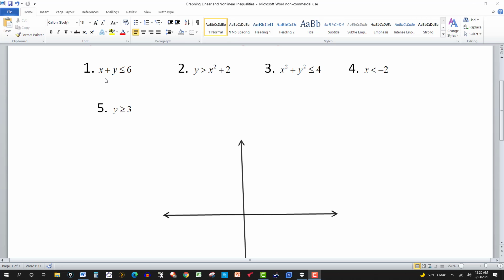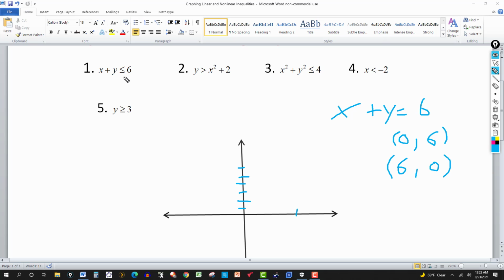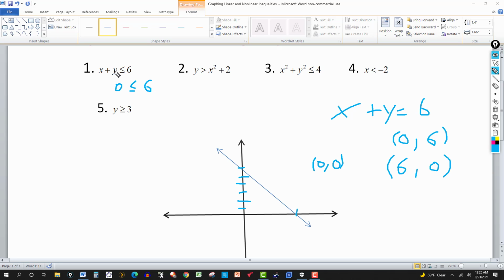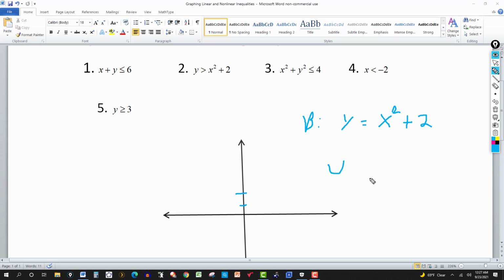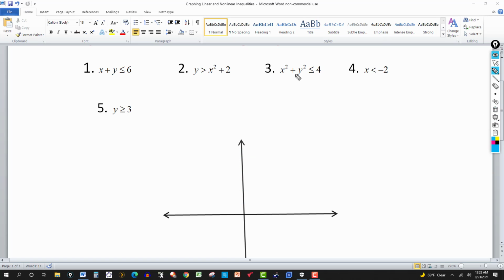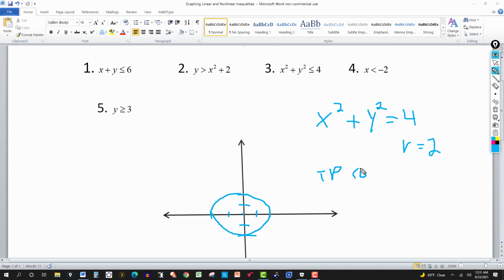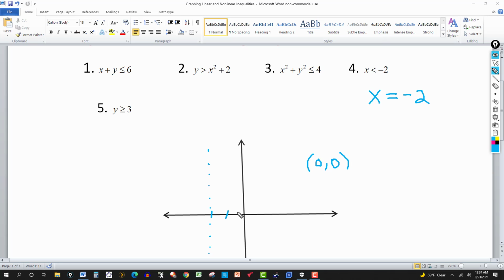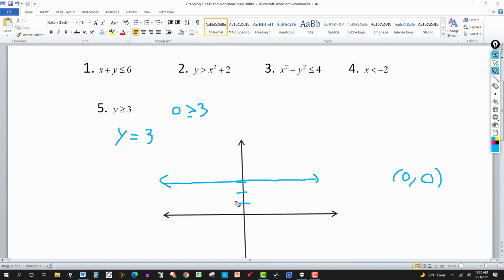Graphing Linear and Nonlinear Inequalities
In this video, I demonstrate a method for graphing inequalities.  The focus is the test-point technique.